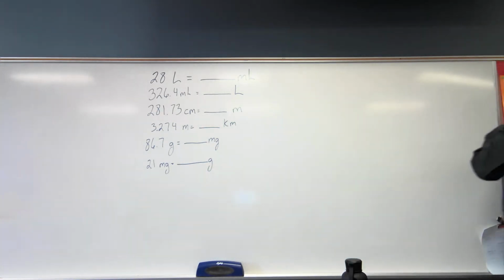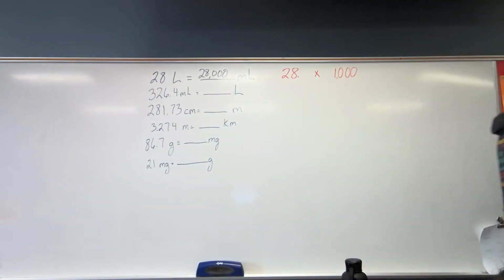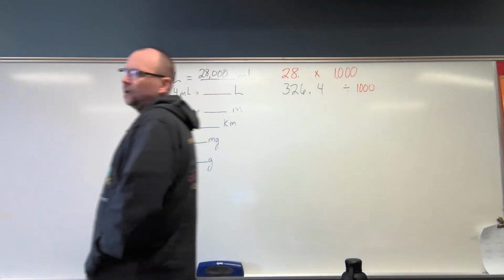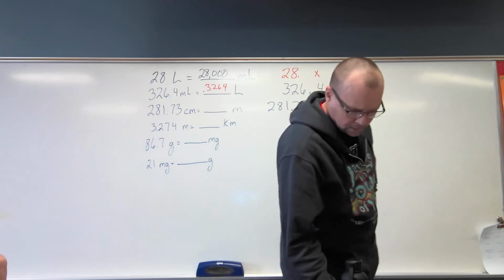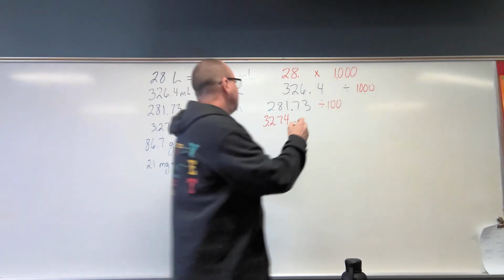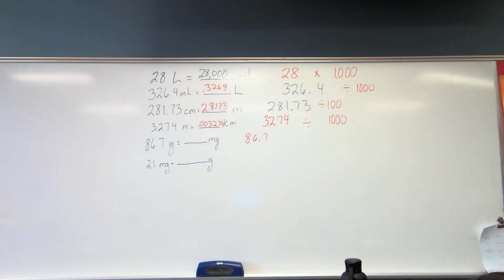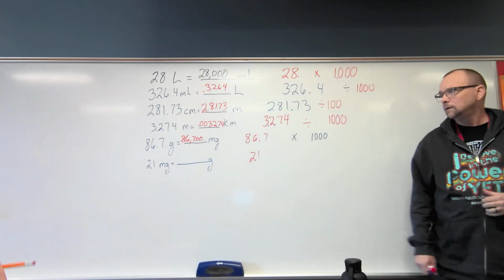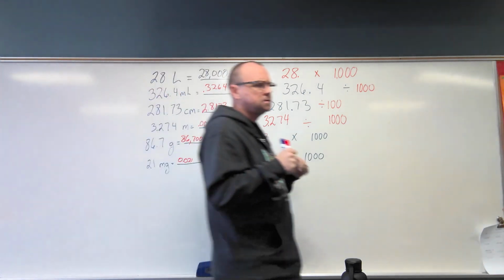2022 03 08 Metric Conversions Class Three